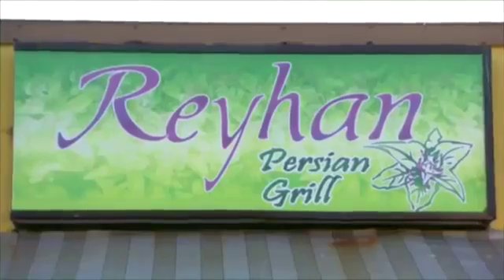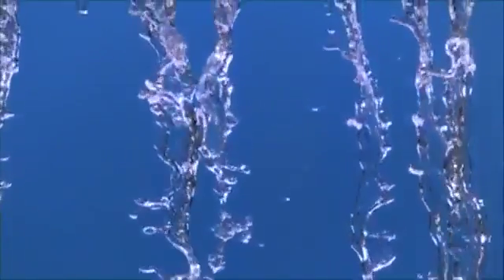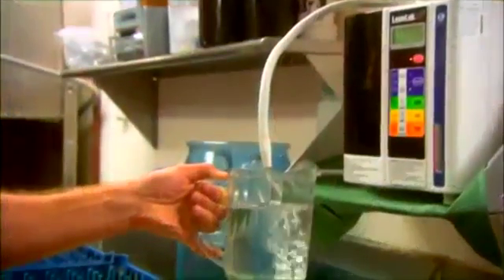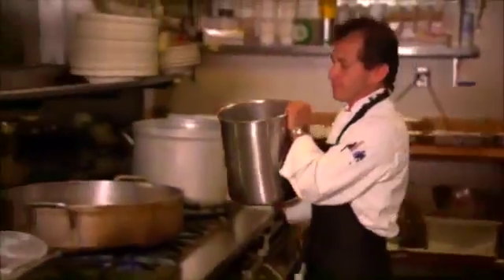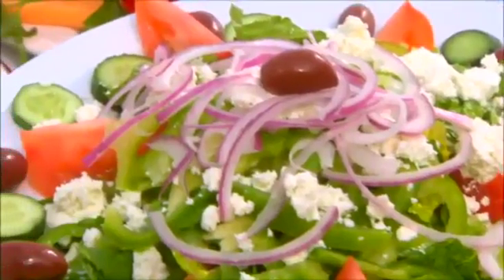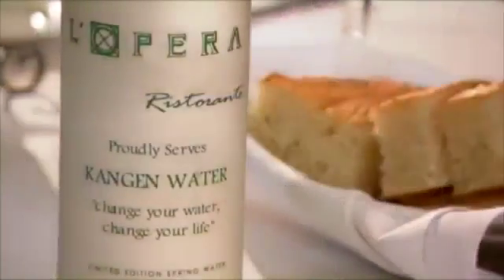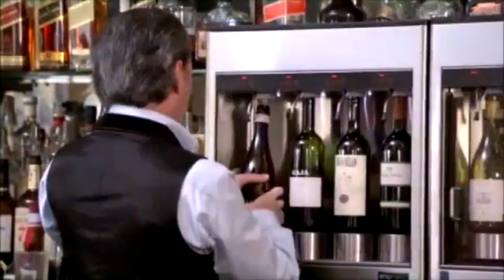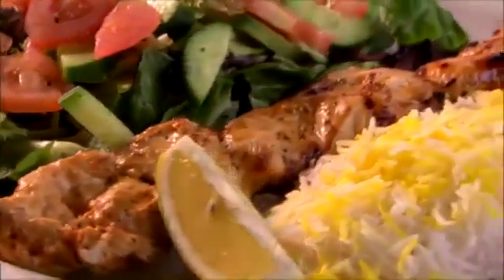Kangen Water and Restaurants!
I love cooking with Kangen Water. Kangen Water needs to be in everyone's home and used in Restaurants!